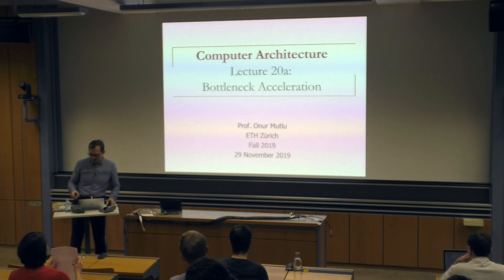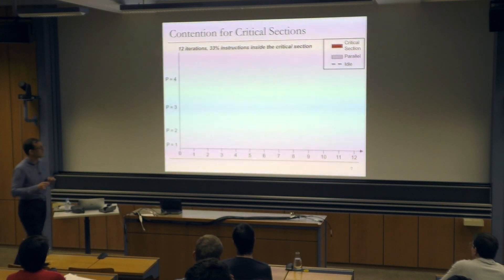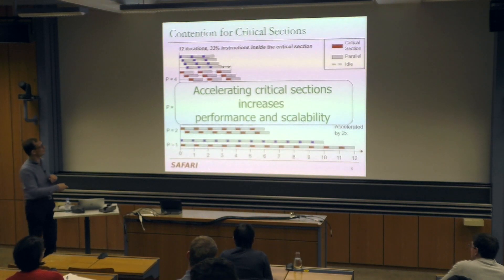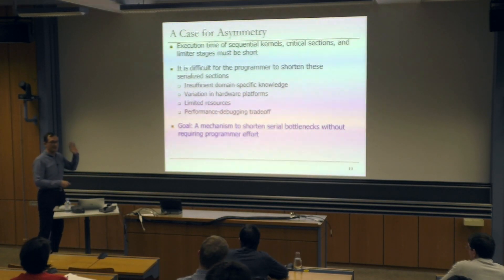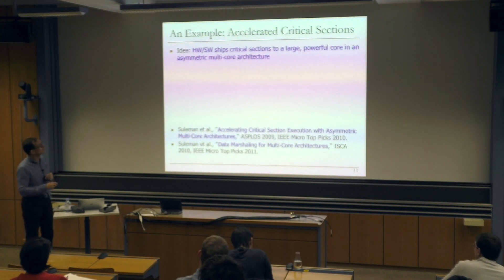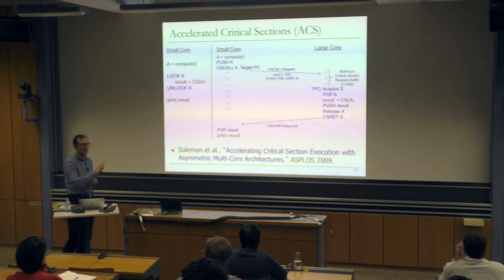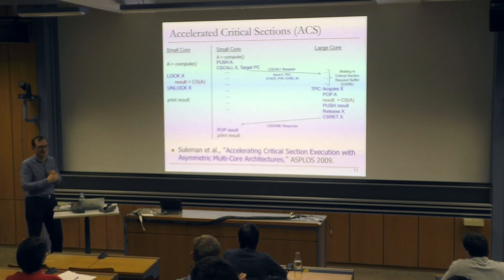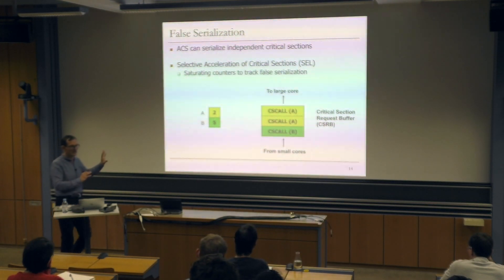Computer Architecture - Lecture 20: Bottleneck Acceleration (ETH Zürich, Fall 2019)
Lecture 20: Bottleneck Acceleration
Lecturer: Professor Onur Mutlu
Date: November 29, 2019